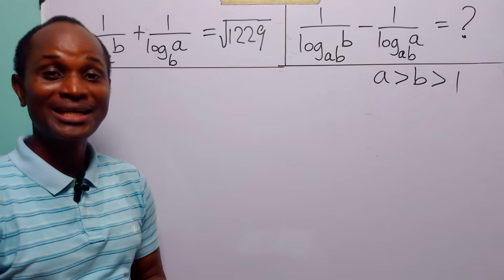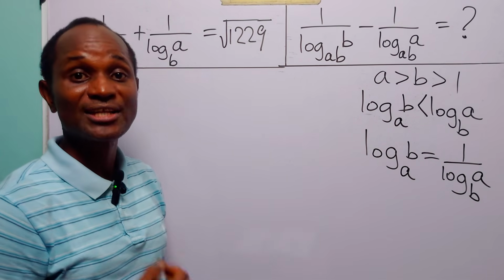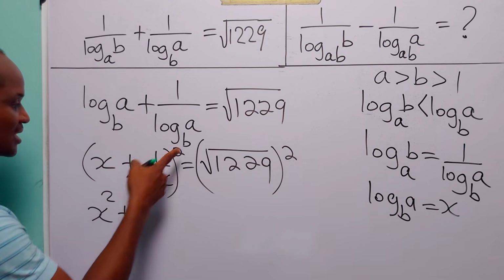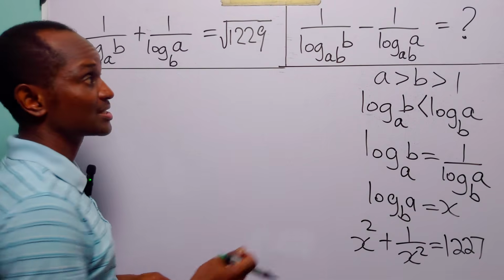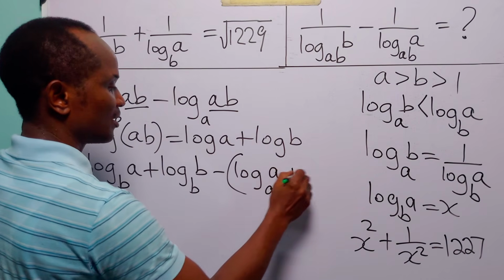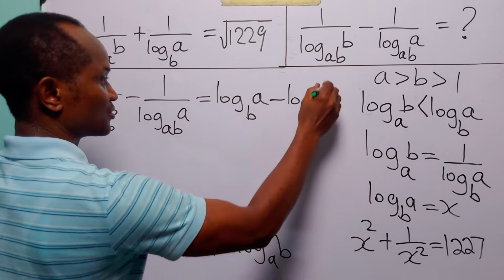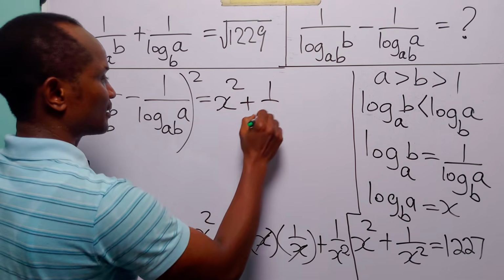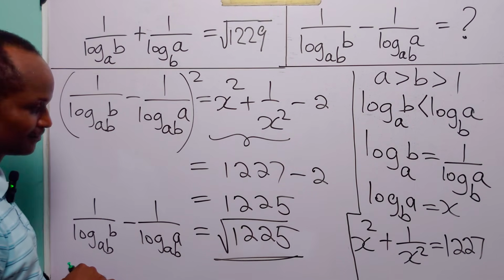Can You Solve This ISI Entrance Exam Log Problem?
How to find 1/log₍ₐᵦ₎(b) − 1/log₍ₐᵦ₎(a) when 1/logₐ(b) + 1/logᵦ(a) is given.  In this math tutorial, I solve a logarithm problem from an Indian Statistical Institute (ISI) Entrance Exam in which we are given that 1/logₐ(b) + 1/logᵦ(a) = √1229 and required to find the value of 1/log₍ₐᵦ₎(b) − 1/log₍ₐᵦ₎(a), given that a is greater than b and b is greater than 1. You will see how to use base conversions, log identities and smart algebraic manipulations to solve this logarithm problem.

If you are preparing for ISI (or other university - Harvard, Cambridge, MIT, etc - or higher institution) entrance exams, advanced high school math contests, or simply enjoy challenging logarithm problems that reward insight, this tutorial will sharpen your problem-solving instincts and show you how to turn a tricky-looking expression into something surprisingly simple.